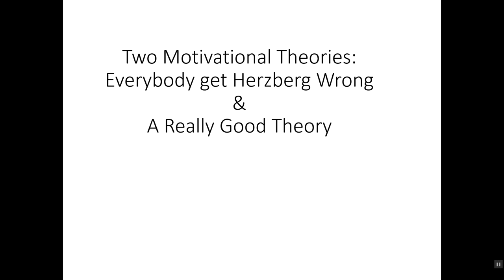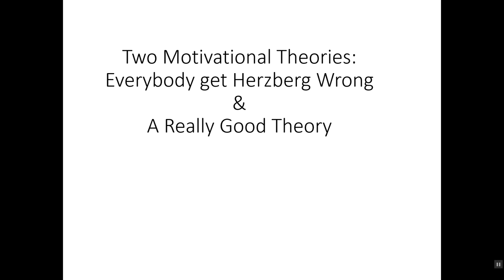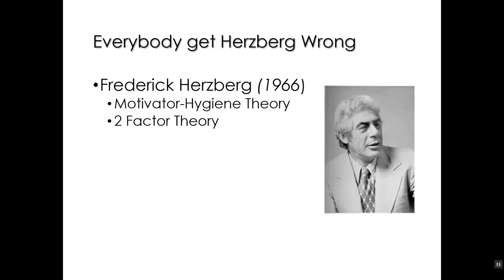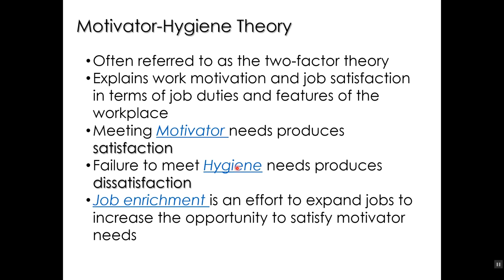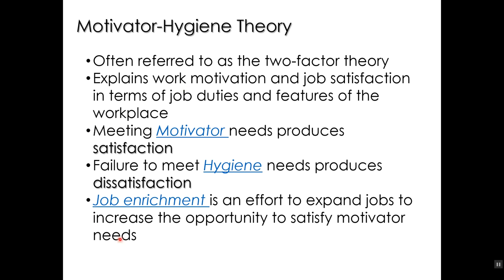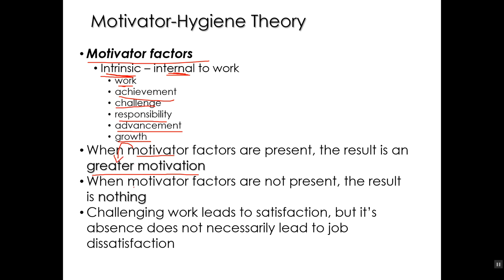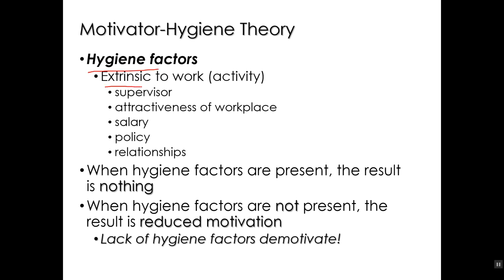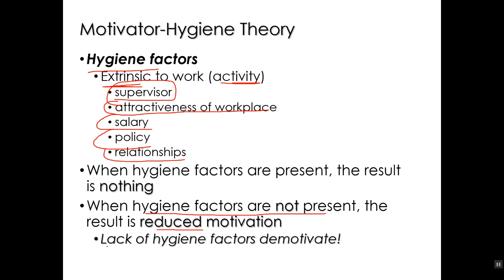2 Motivational theories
2 Motivational theories